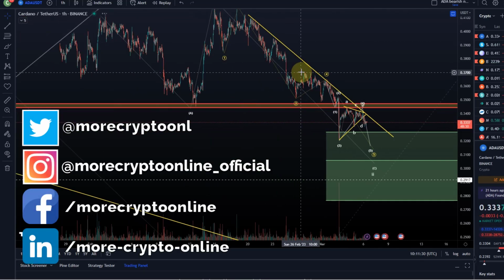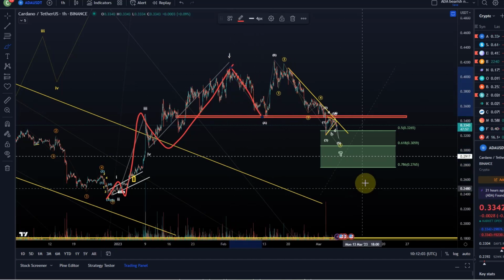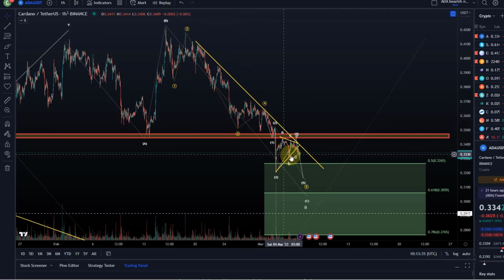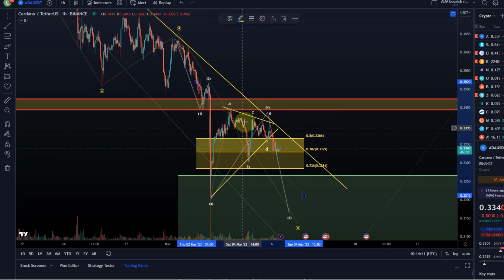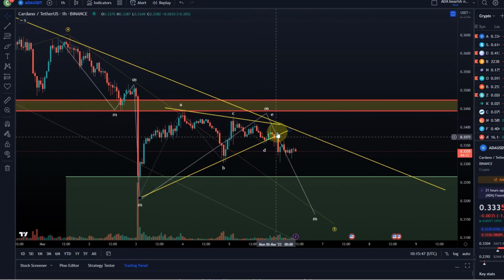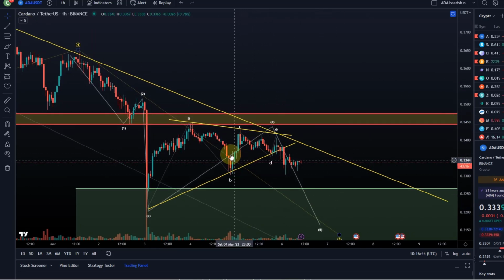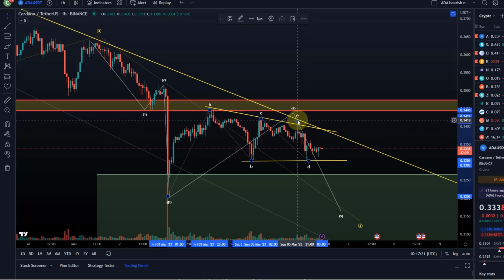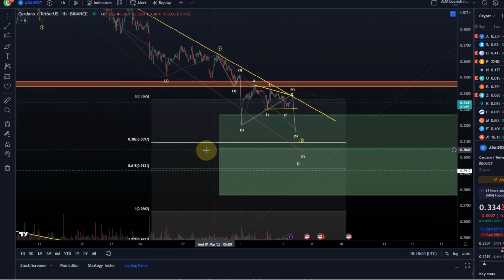Cardano ADA Price News Today - Elliott Wave Technical Analysis and Price Now! Price Prediction!